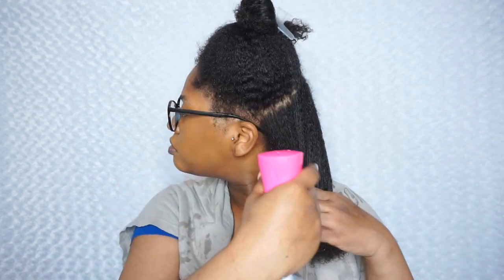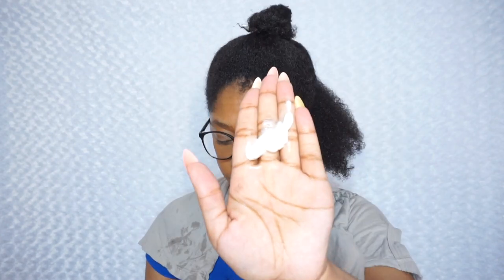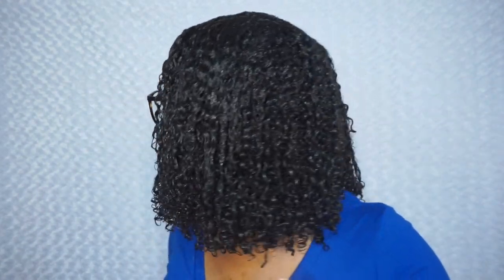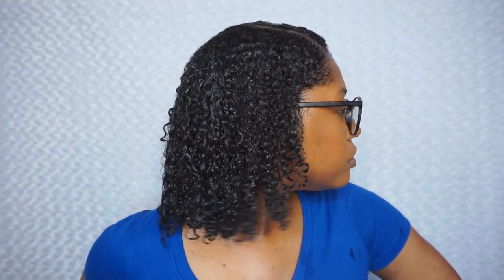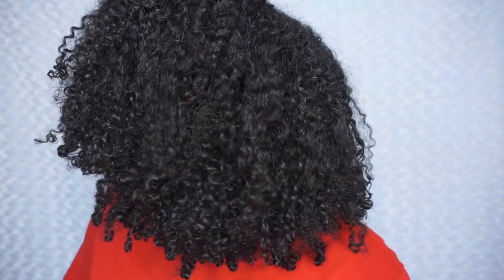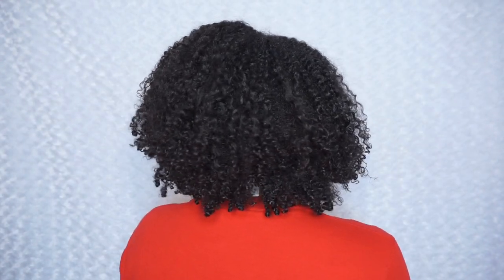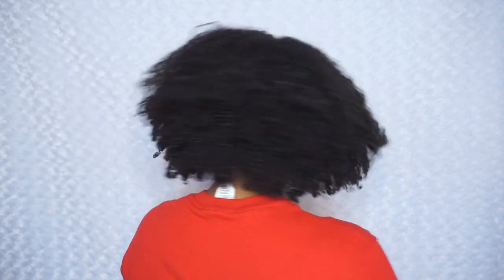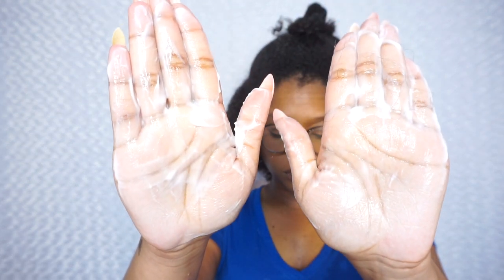Wash & Go Using Melanin Haircare Multi-Use Leave In Conditioner | Type 4 Natural Hair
Hey Guys!

In this video I am doing a wash and go using the Melanin Haircare Multi-Use Leave In Conditioner. This product is by Naptural85 here on youtube. Her entire line is AMAZING and this is by far my favorite product.